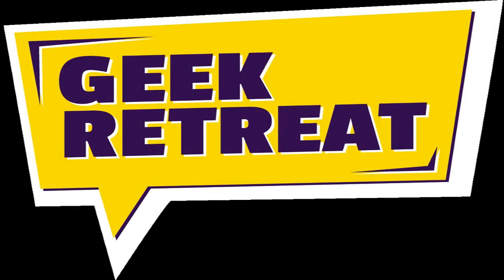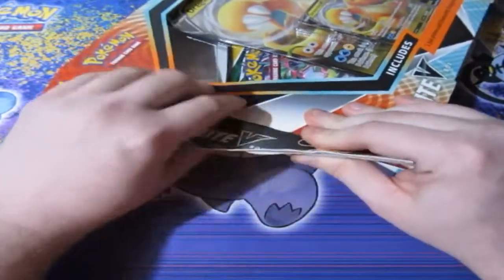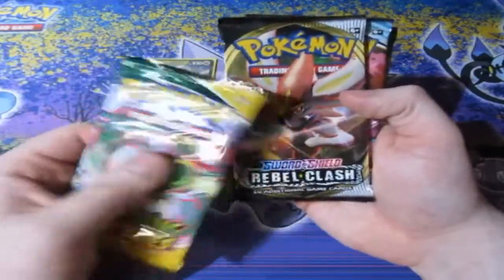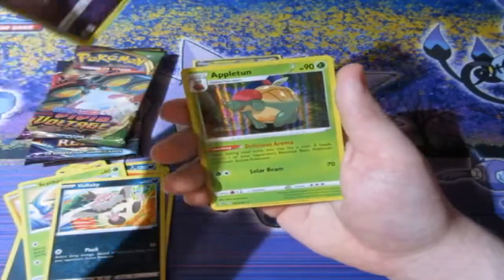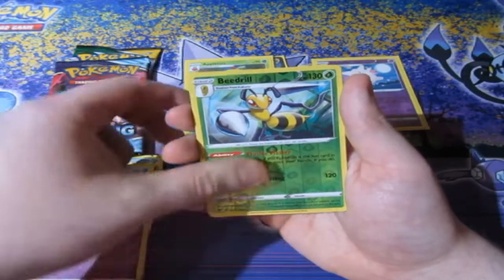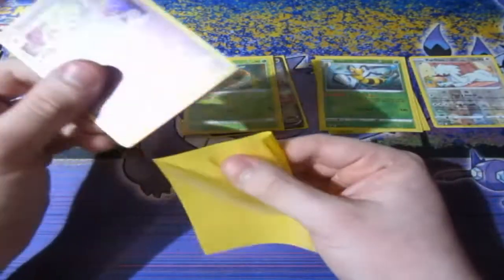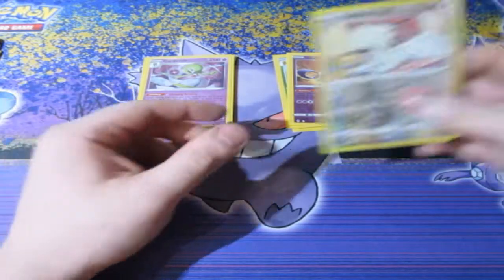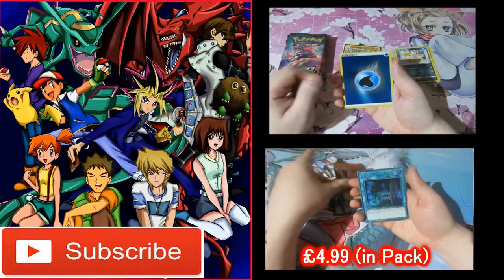Pokémon Pack Opening Dragonite V Box